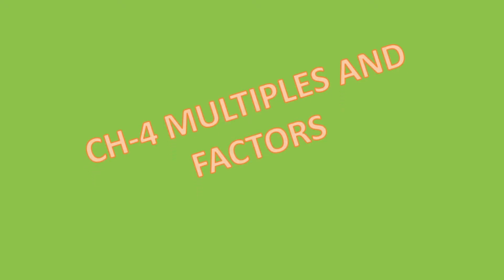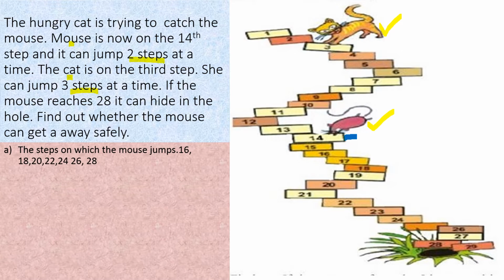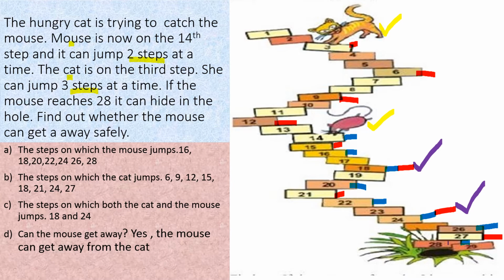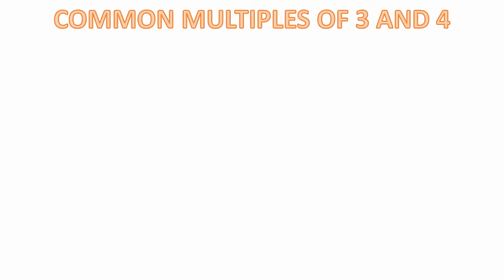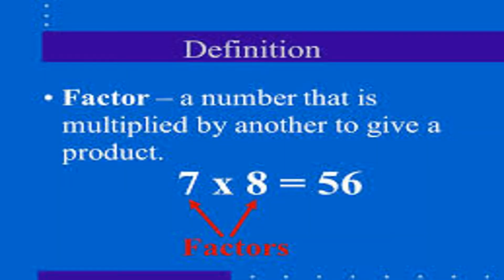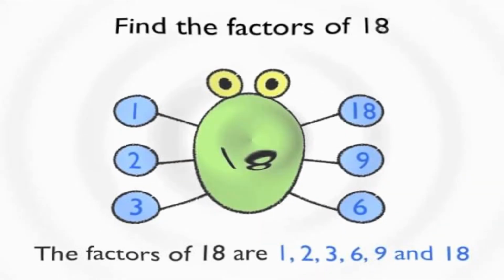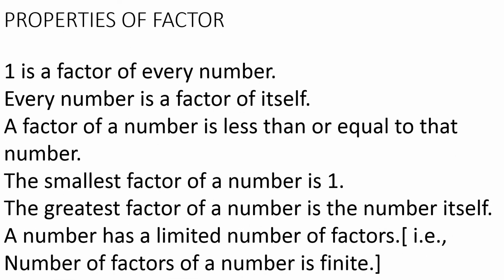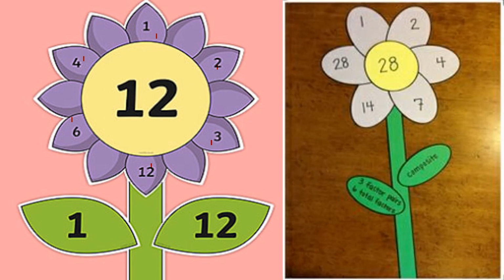GRADE 5|MATHS|CBSE|CHAPTER 4|MULTIPLES AND FACTORS|PART1OF4|VGC